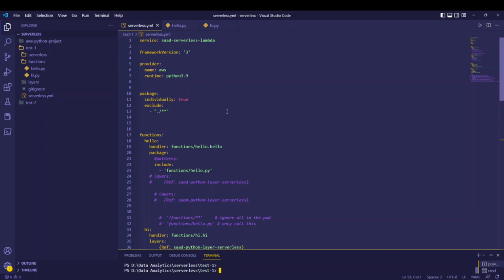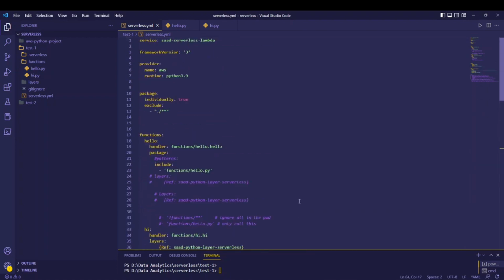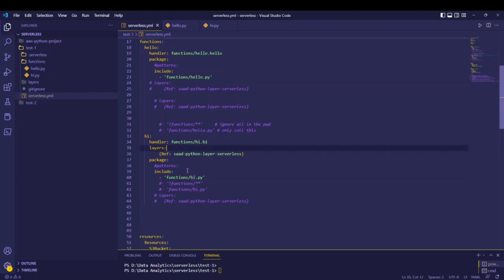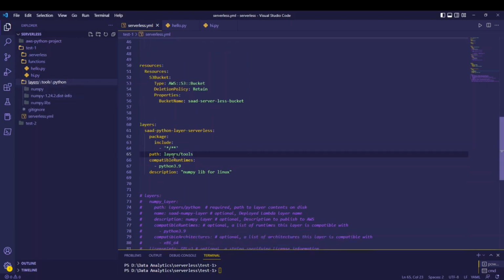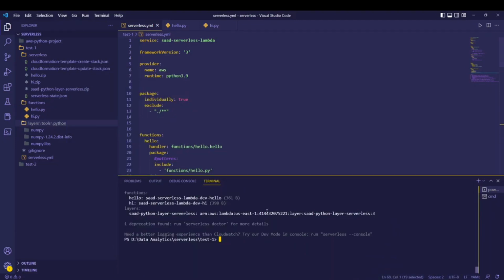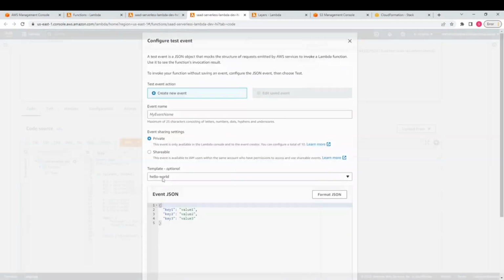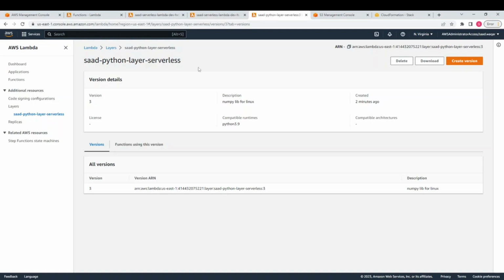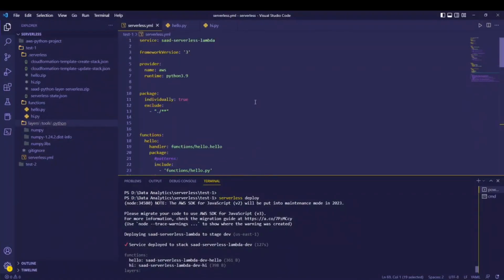Deploying a Serverless Lambda Function as a Lambda Layer and an S3 Bucket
Develop, deploy, troubleshoot, and secure your serverless applications with radically less overhead and cost by using the Serverless Framework.

Serverless architecture empowers developers to focus on their code without the need for managing servers, and with Python and AWS Lambda, you can quickly build data processing pipelines to analyze data stored in S3.

The Serverless Framework consists of an open-source CLI. Serverless allows us to focus on the code, while it takes care of the setting up policies, and provisioning of required infrastructure onto AWS.